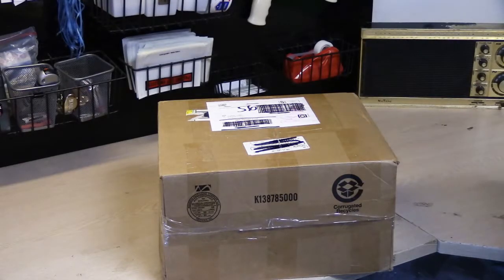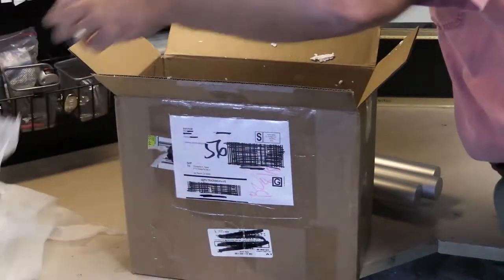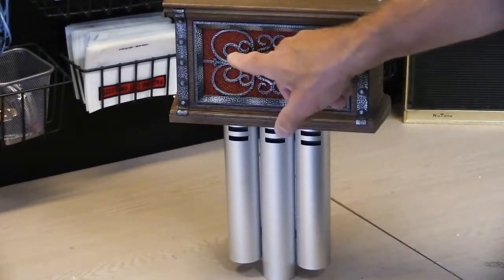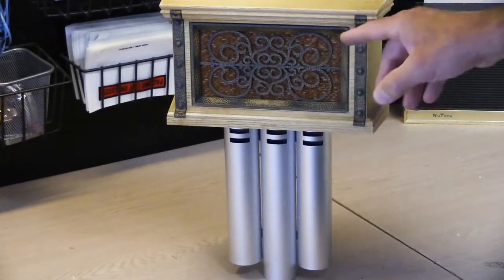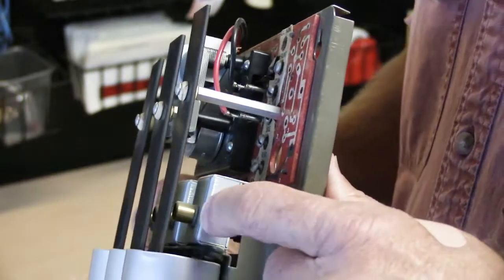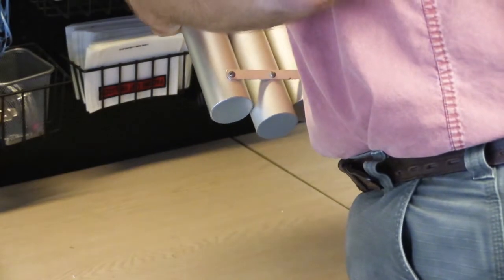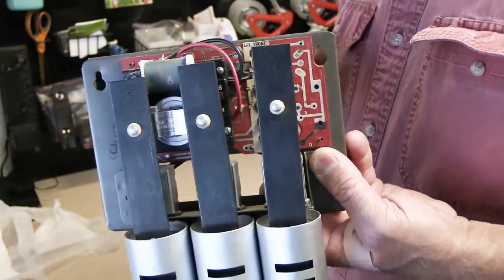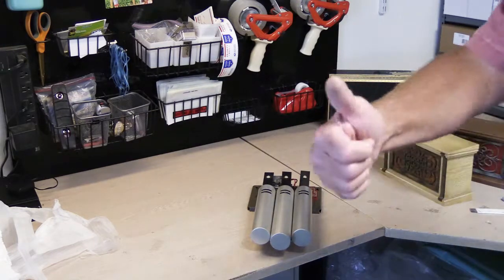Mail Call #4: Pleasant Tones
Watch me open my mail and see what people have sent me